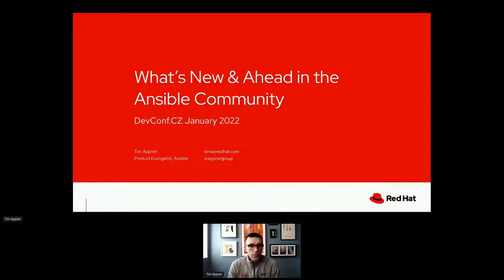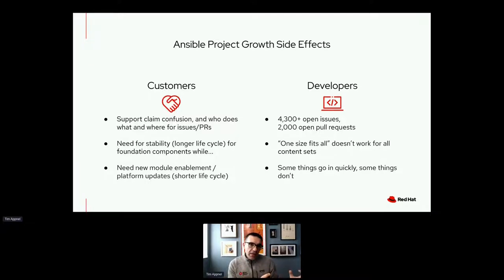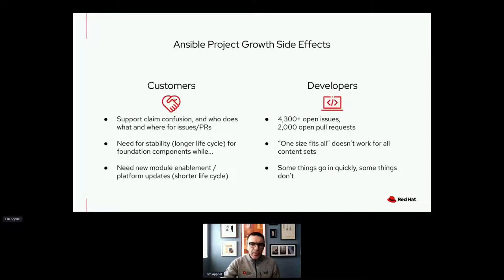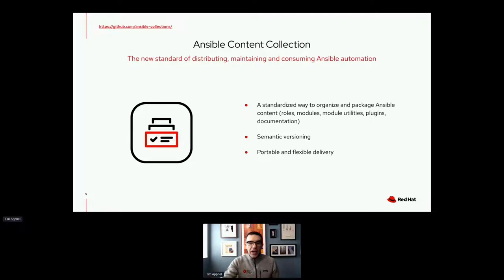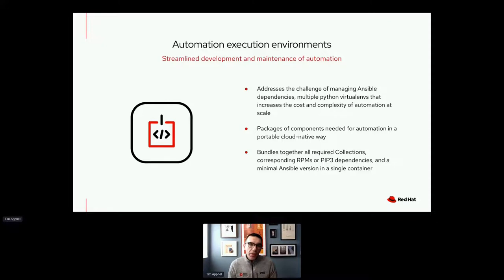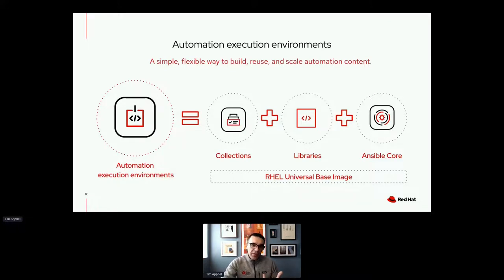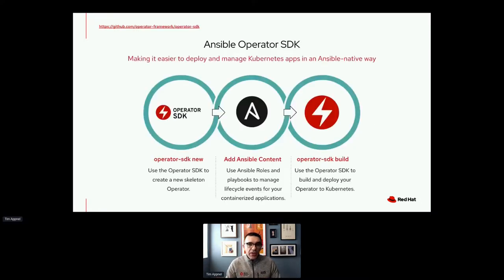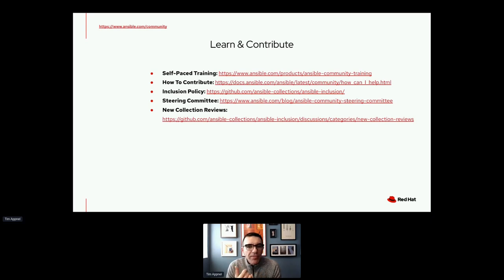What’s New & Ahead in the Ansible Community - DevConf.CZ 2022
Speaker: Timothy Appnel

The Ansible community and its associated projects have gone thorough a tremendous amount of growth and change in the past couple of years to adapt to scale with its adoption and uses. This session will cover how Ansible has changed and expanded with new projects such as Ansible Content Collections, execution environments and ansible-builder. We will also cover what is to come and how you can get involved and contribute to the Ansible projects.